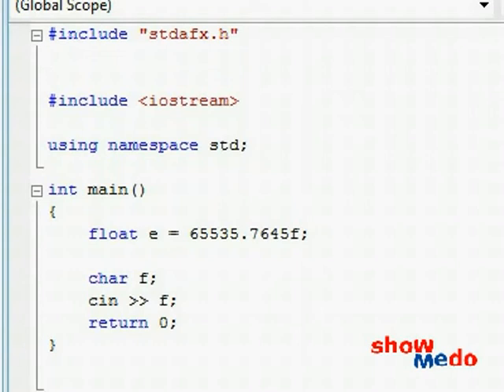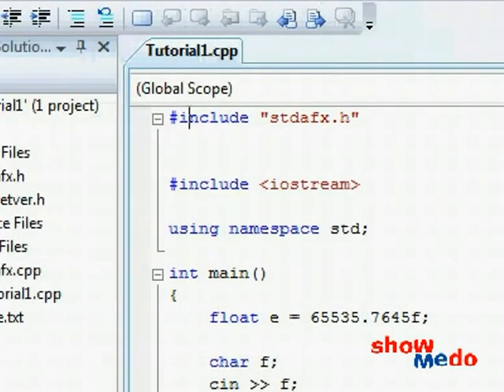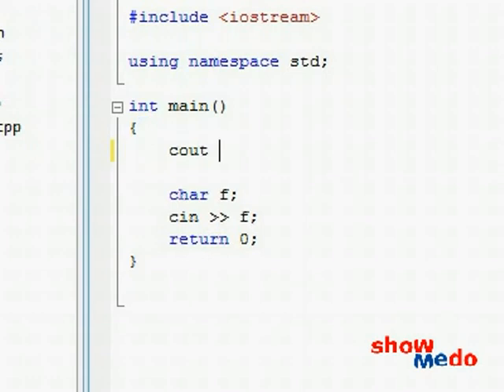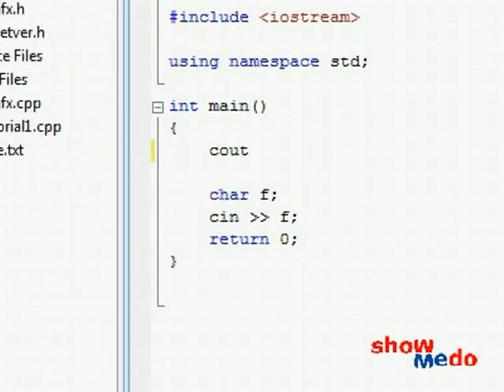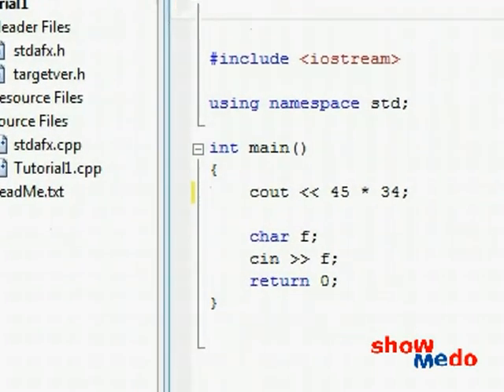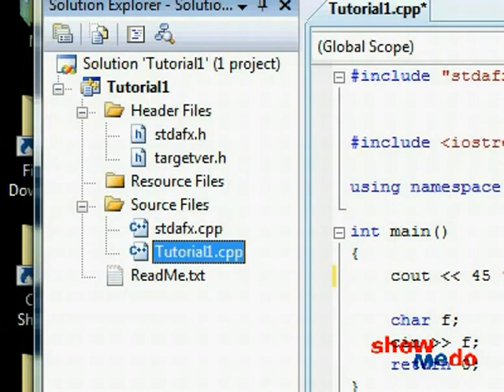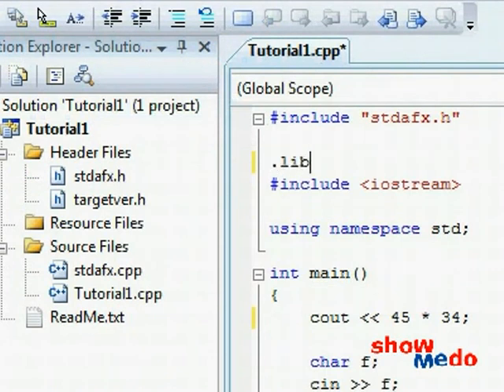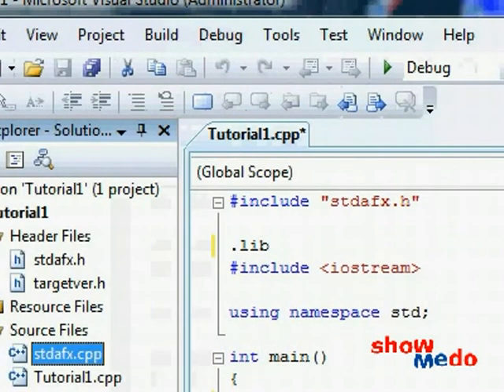C++ Tutorial 19